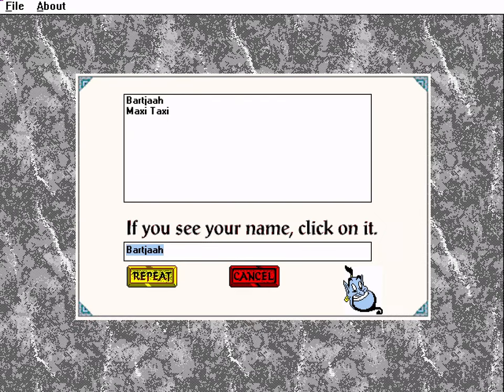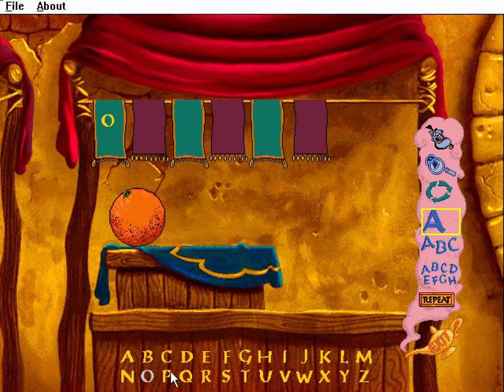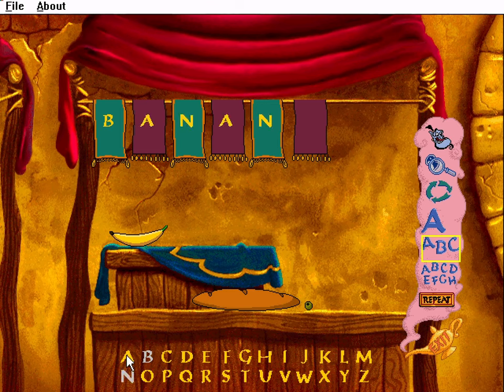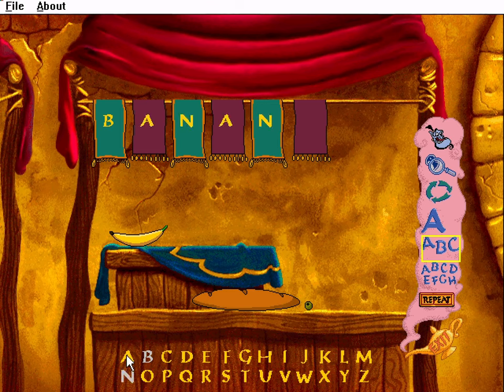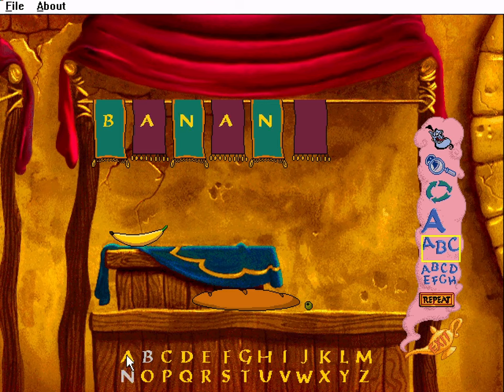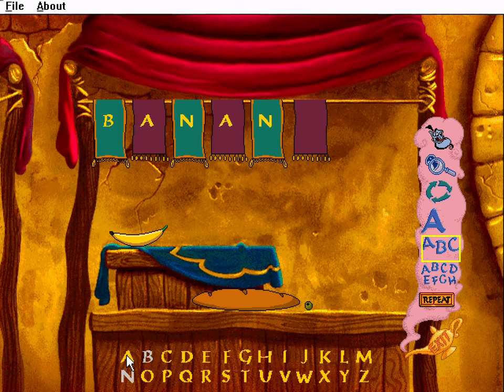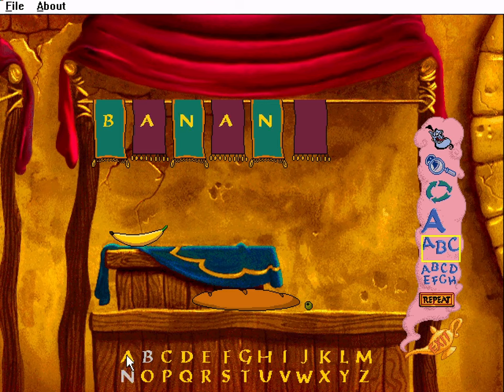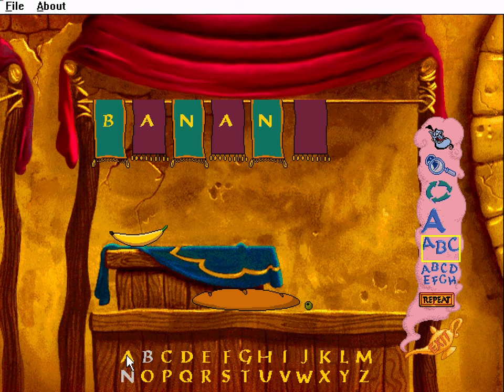Longplay: Aladdin Activity Center (1994) [Windows 3.1]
Aladdin Activity Center is a PC game that was released in November 1994.

Like other instances of the Activity Center series, the game is a collection of minigames inspired by the atmosphere of the Aladdin movie: the Genie presents the games directly to the player and helps them learning the controls and giving useful tips for completing them. The games are divided in three "scenarios": the marketplace, the Cave of Wonders and the Sultan's palace; the differences are purely cosmetics, since each of them comprehends all the kinds of activities present on the game.

- Spelling Game: the Genie will pronounce a word and the player has to write it down, aided by an image of the object;
- Memory Game: the player must clear a game of Memory Cards;
- Maze Game: the player has to trace the way out of a maze whose exit will not open if certain checkpoints are not passed in the traced way;
- Music Game: Abu will play a tune hitting some pots, and the player will try to recreate the tune by clicking on the right pots in the correct order;
- Puzzle Game: a puzzle portraiting some movie scenes which must be recreated;
- Art Game: the player is presented with a black and white portrait or scene from the movie and can colour them as they like, or change scene at their will;
- Find the Pair Game: a lot of nearly identical objects of various nature are shown, but only two are perfect twins: the player has to find which ones.

All the games have three difficulty levels, changeable in every moment.

MS-DOS Gaming gameplay videos for all of you Dosgamers in Full HD/60 FPS 🎮🕹️!